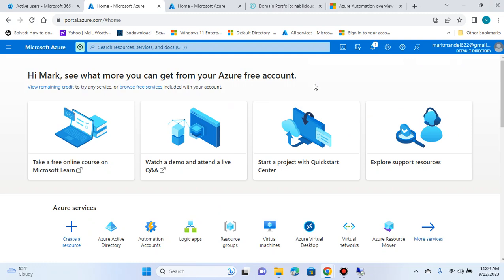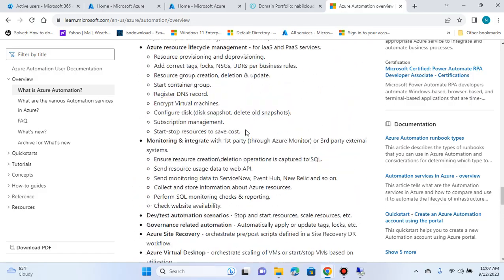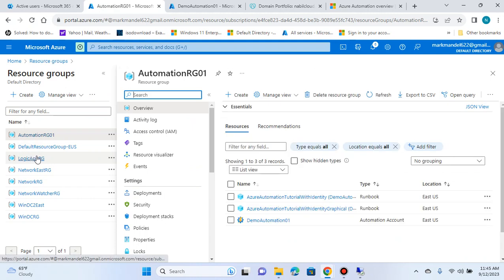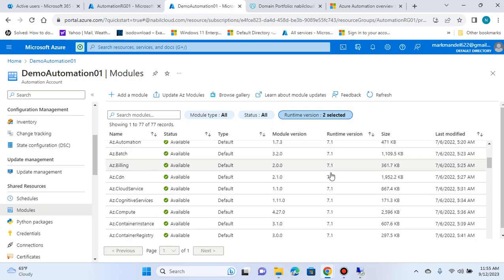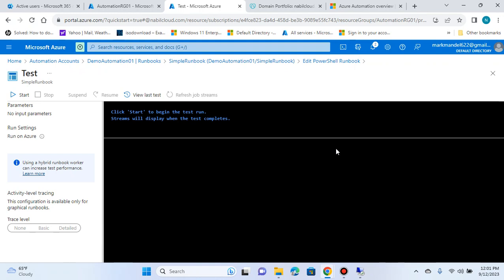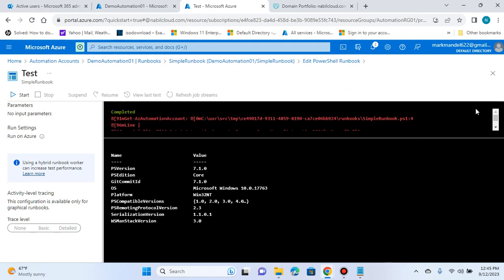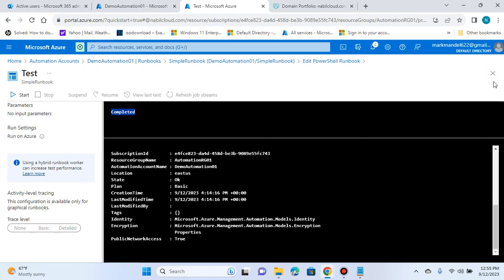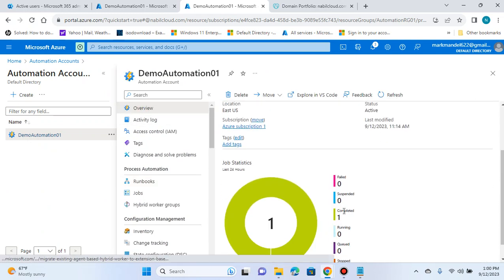How to create Azure Automation Configuration and Creating a Runbook